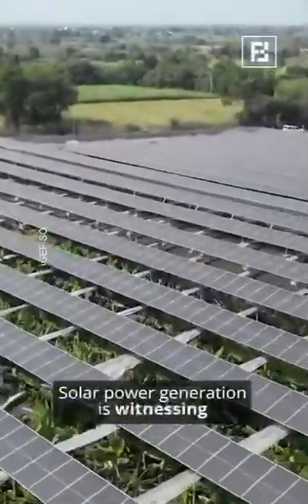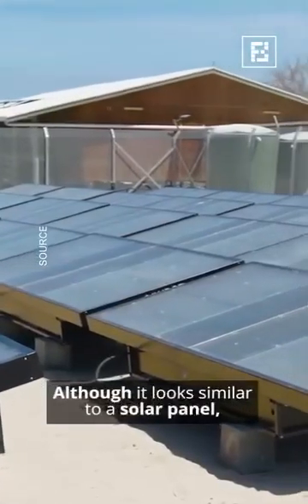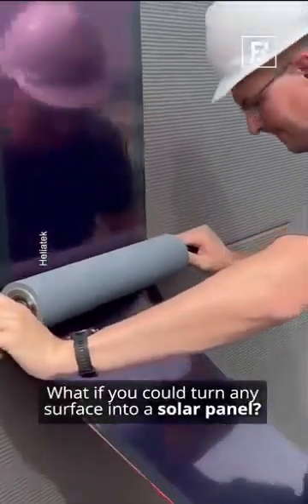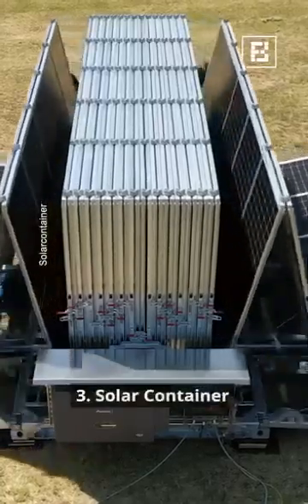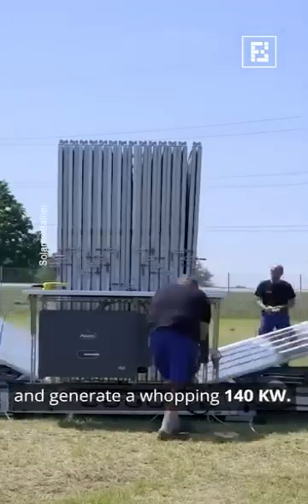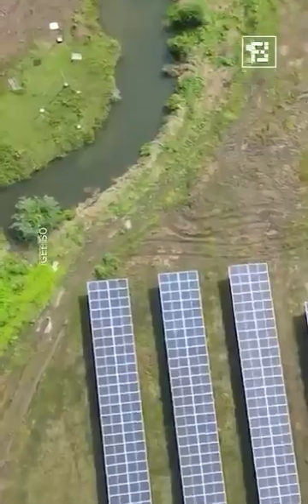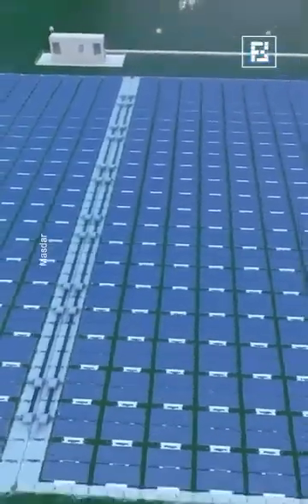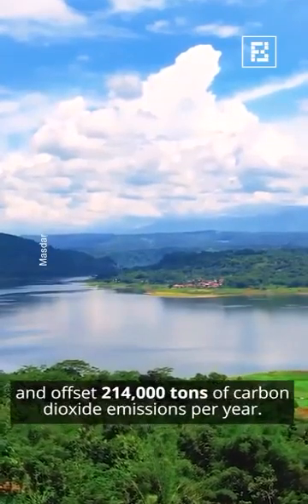Latest development in solar technology